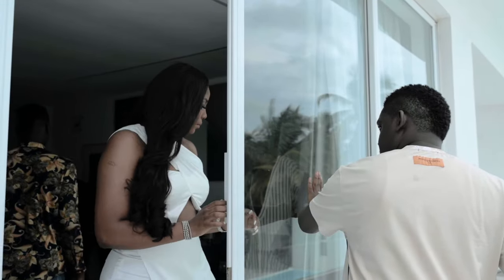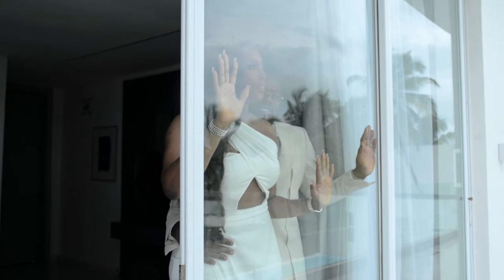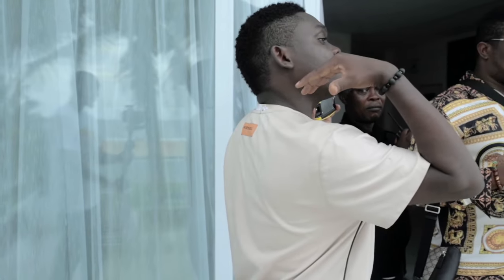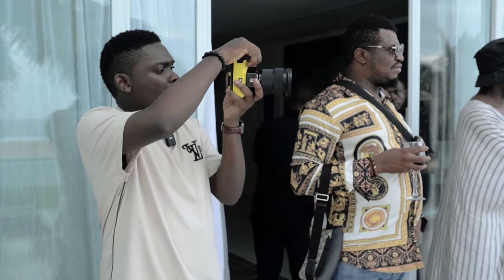how to shoot engagement session behind the scenes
Check out this behind the scenes video on how to shoot engagement session, It's an outdoor engagement session we shot recently at Salt Beach, Lagos Nigeria. This behind the scenes video will show you an in-depth view on how I create magic at my engagement session. Hope you love it!

GEARS USED:
Nikon Z6ii
Sigma 50mm 1.4 art
Tamron 70-200 g2
Youngnuo YN900 led light
Godox AD600 BM
Godox Light Modifier